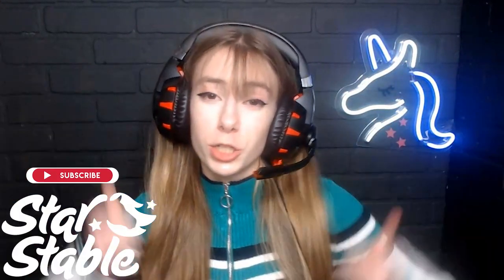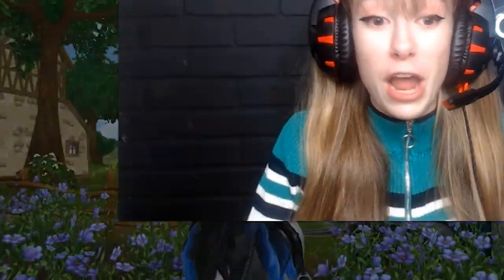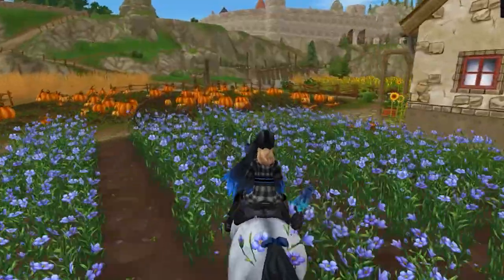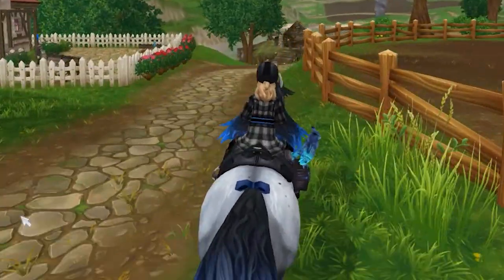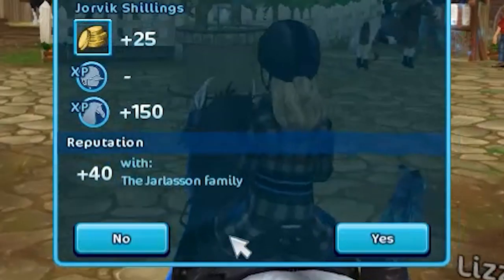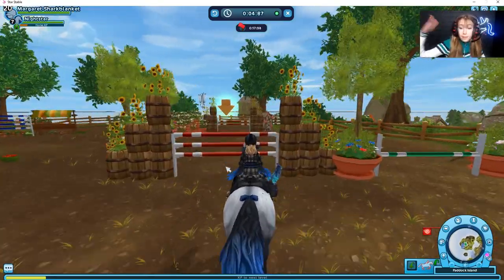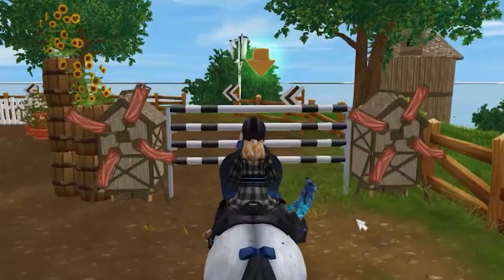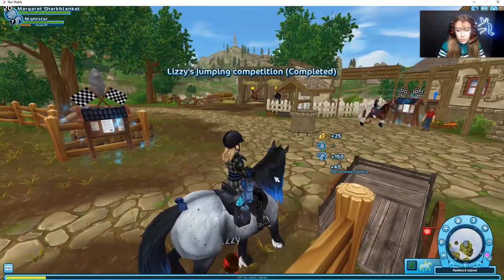NO SPACE BAR CHALLENGE! (No Jumping) 😯🐴 | Star Stable Challenge | SSO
🍂 OPEN ME 🍂

Hello Everyone and welcome back to yet another Star Stable Online Video (SSO)!

🍂    Q & A   🍂

•SSO Name: Margaret Sharkblanket
•SSO Server: Pumpkin Meadow
•Level: Currently Level 20
•Recorder/Editor: Check Out This

🍂 Intro Song 🍂

- star stable online challenges
- star stable challenge 2020
- sso challenge 2020
- sso championship challenge
- star stable champ challenge
- sso challenges 2020

- Sharky ♡